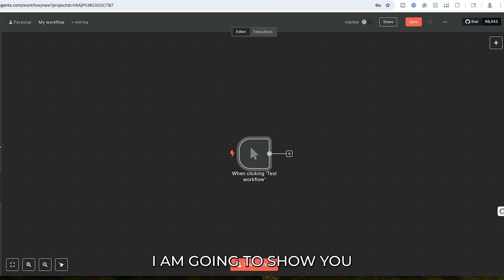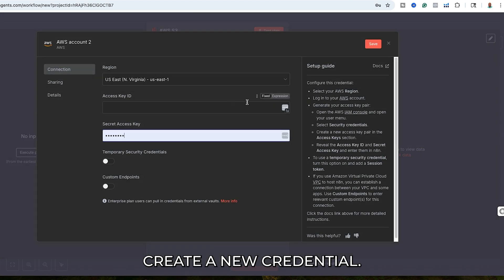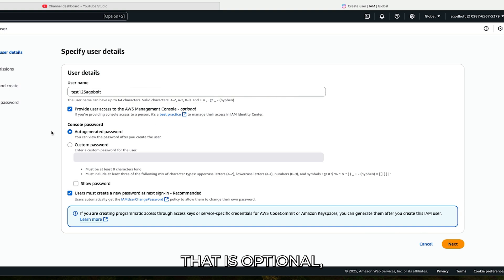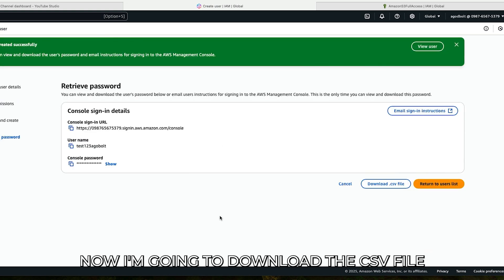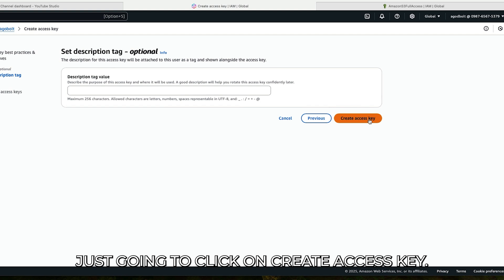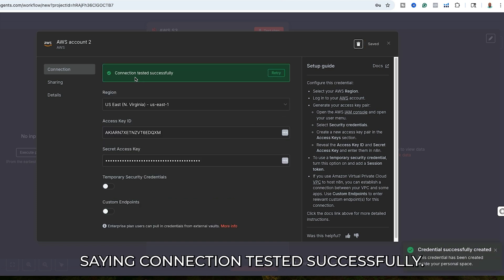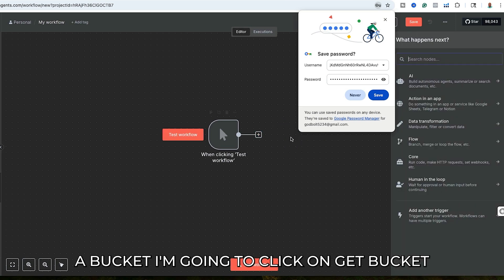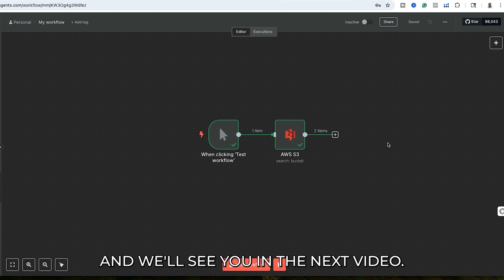How to Connect AWS S3 To n8n in 5 minutes in 2025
Ready to supercharge your workflows? In this quick tutorial, you’ll learn how to connect AWS S3 to n8n in just 5 minutes. We’ll walk through creating the right AWS user, configuring permissions, and plugging your access and secret keys into n8n so you can automatically pull or push files from any S3 bucket. Whether you’re building no-code automations or streamlining data pipelines, connecting AWS S3 to n8n opens up endless possibilities. Grab your AWS credentials, follow along step-by-step, and by the end, you’ll have a bulletproof integration that runs on autopilot.

Feeling stuck? Don’t worry—this guide breaks everything down in plain English, so even if you’re new to AWS or n8n, you’ll be up and running fast. Ready for more advanced automations?

Download your free “No-Code Automation Blueprint” here: [Insert Blueprint Link Placeholder]

Timestamps:
0:00 – Intro & What You’ll Learn
0:19 – Creating New n8n Credentials
0:39 – Setting Up an AWS User in Console
0:58 – Assigning Permissions & Policies
1:18 – Downloading Your CSV Key File
2:05 – Entering Access & Secret Keys in n8n
3:05 – Verifying Your S3 Bucket Connection
4:02 – Final Testing Tips
4:31 – Outro & Next Steps

✔️ Instant Access To The FREE Ultimate Guide to Monetizing Your Content Today